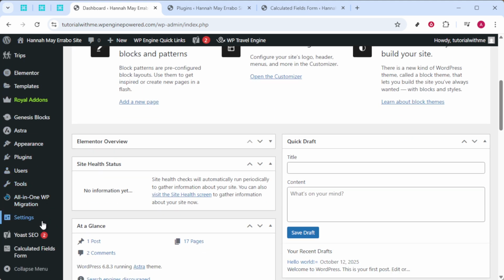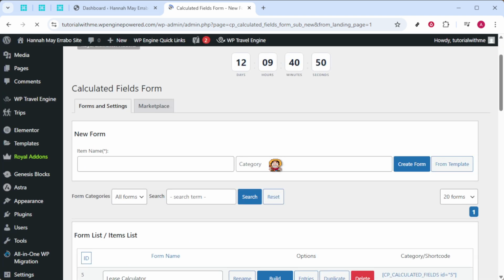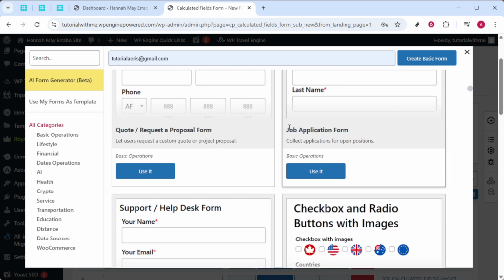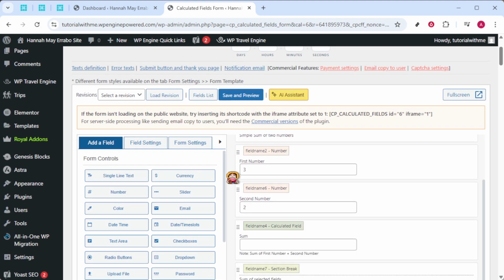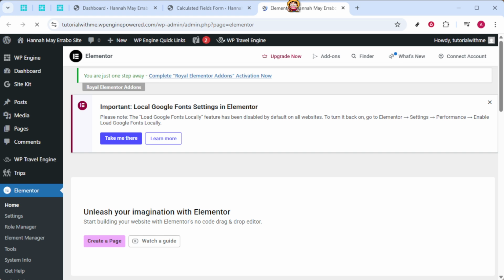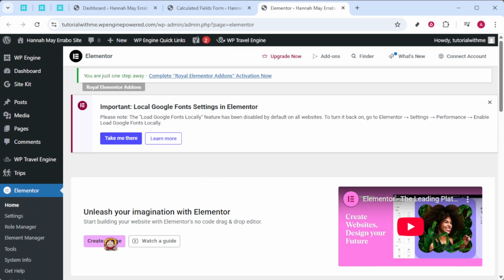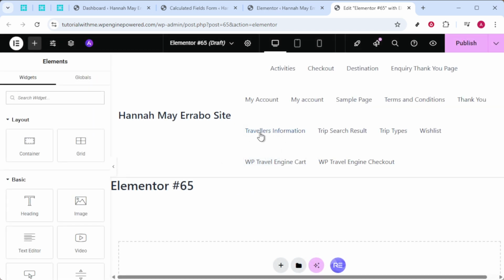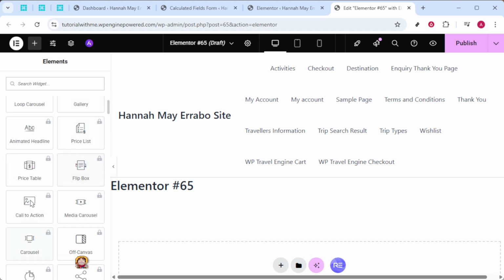How To Combine Wp Calculated Fields Jet Engine With Elementor (2025)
How To Combine WP Calculated Fields & JetEngine With Elementor (2025) 🛠️
In this step-by-step tutorial, you’ll learn how to **integrate WP Calculated Fields and JetEngine** with **Elementor** to create dynamic, interactive forms on your WordPress website in 2025. Perfect for developers, agencies, and beginners looking to add advanced calculation functionality!

✅ What you’ll learn:
- How to install and set up WP Calculated Fields plugin
- How to install and configure JetEngine for dynamic content
- How to integrate both plugins with Elementor
- How to create interactive forms with automatic calculations
- Tips to display calculated results dynamically on your pages

💡 Ideal for beginners and advanced users — no heavy coding required!
⚙️ Works with most Elementor-friendly WordPress themes